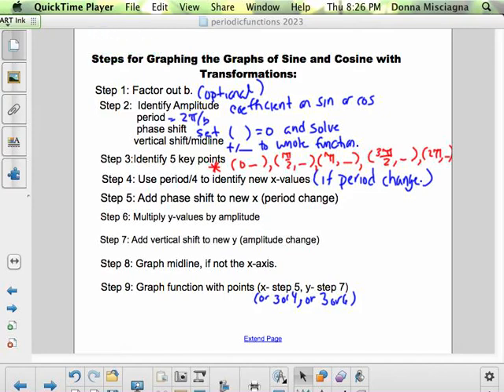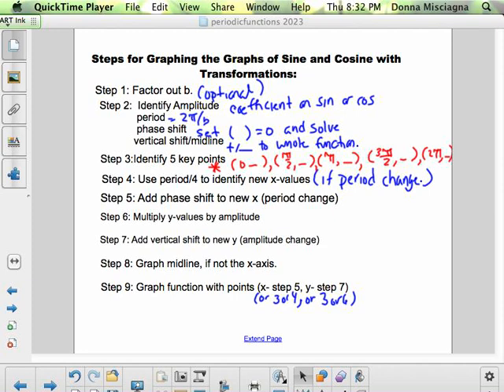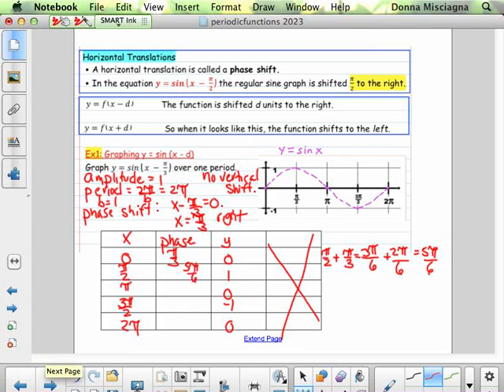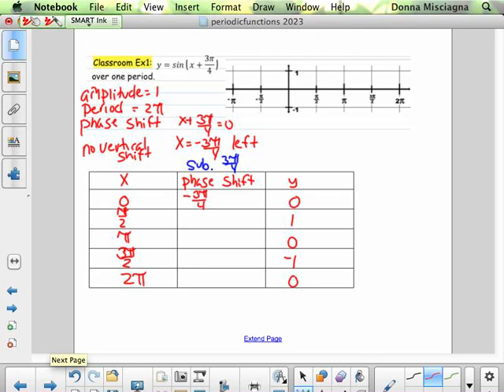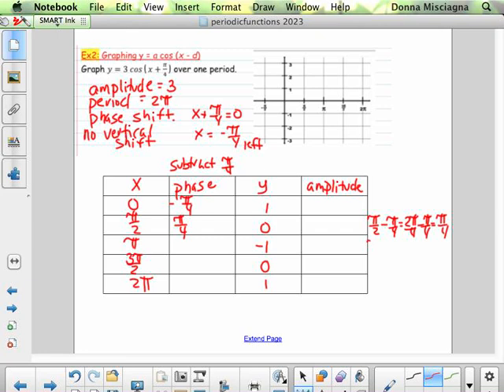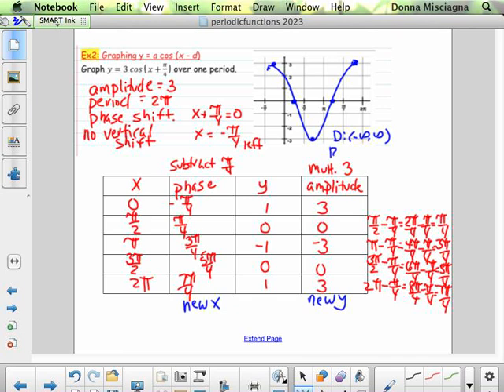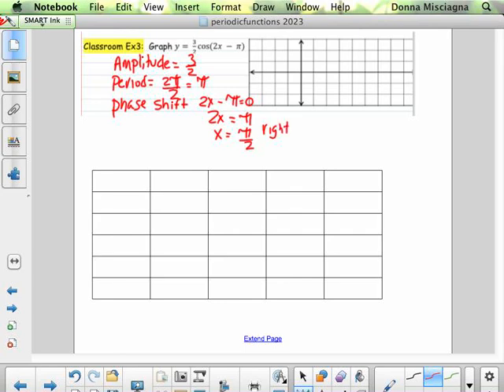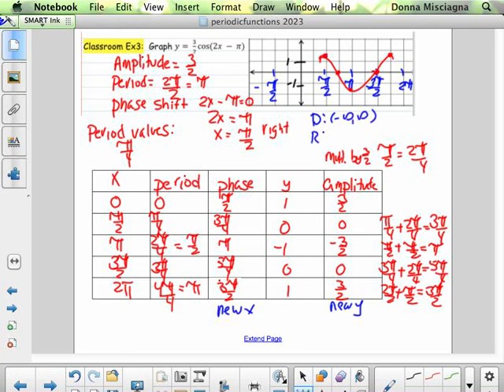Sine with phase Broadband